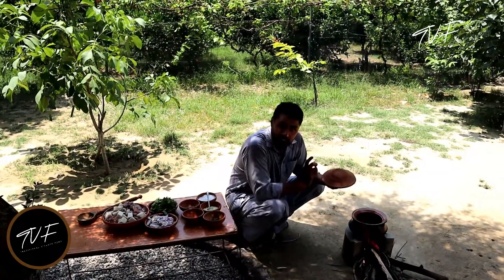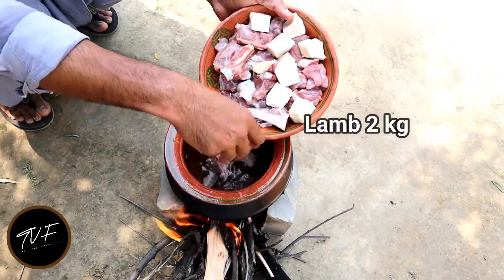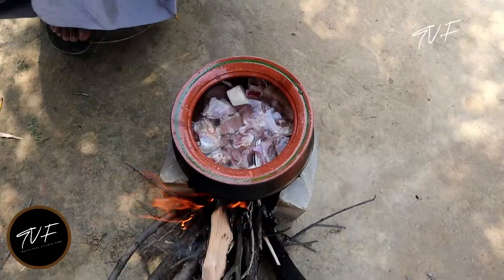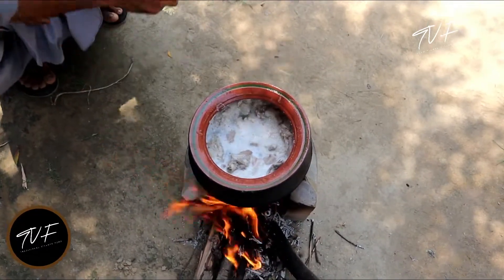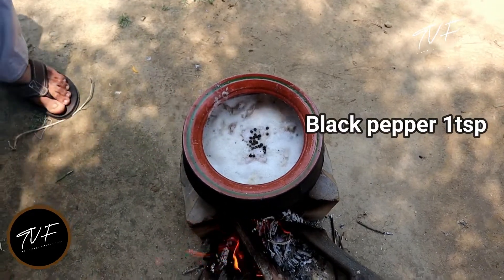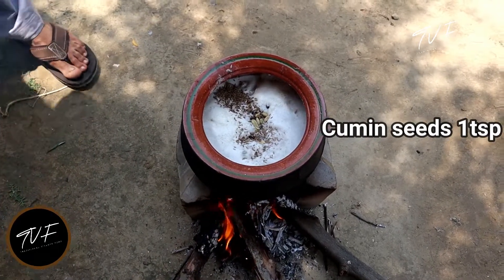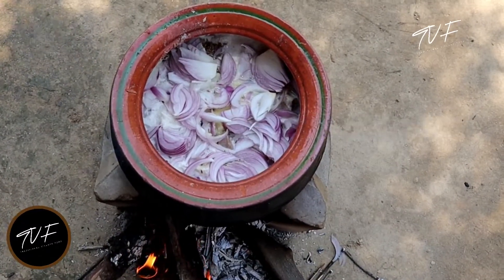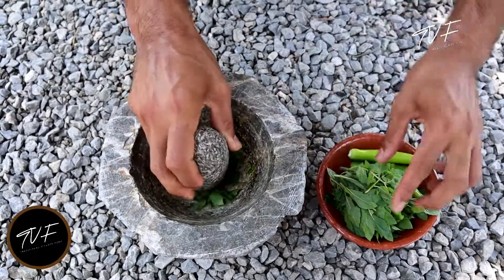Dumba podina recipe by Chef Rizwan | TVF | New Eid special recipe